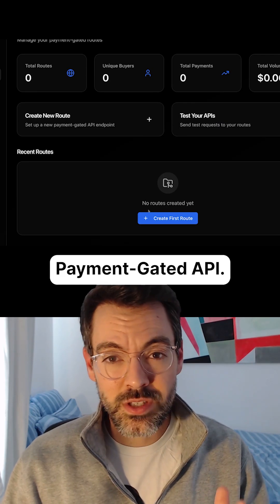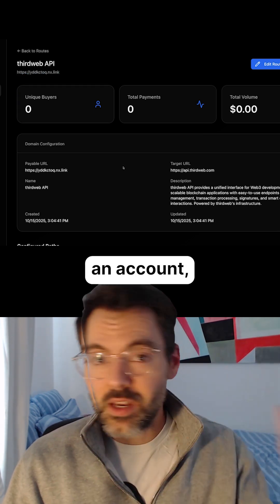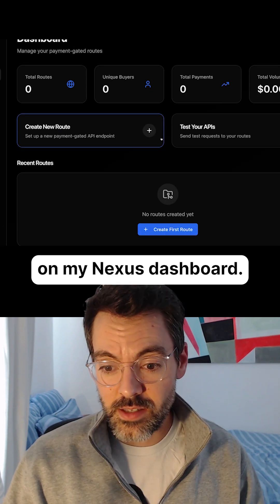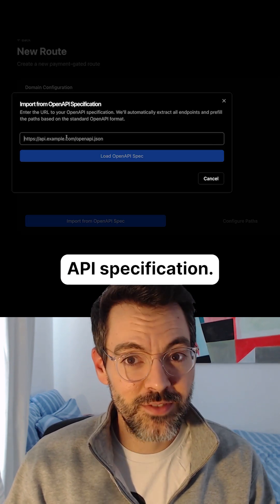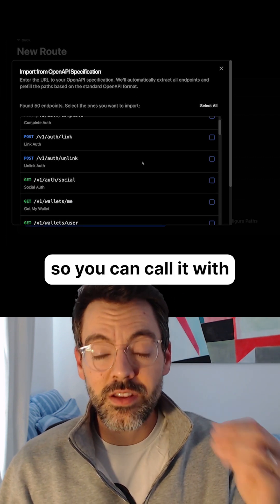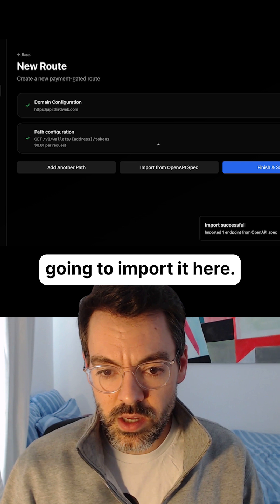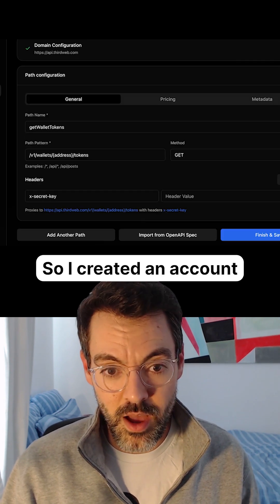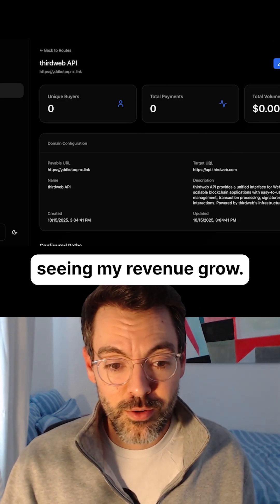How to Get Paid When AI Agents Use Your API using x402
Agents can now call my API and pay $0.01 instantly — no sign-ups, no API keys, no accounts.

With the X402 protocol, every request includes proof of payment, settled on-chain the moment it’s made.

That means:
• ⚡ Instant micropayments per API call
• 🤖 AI agents can use your service automatically
• 💰 Your API earns with every interaction

This is the future of the internet — trustless, permissionless, and pay-per-use.